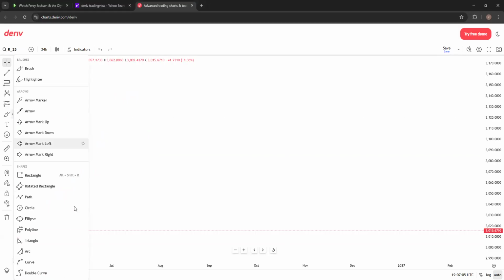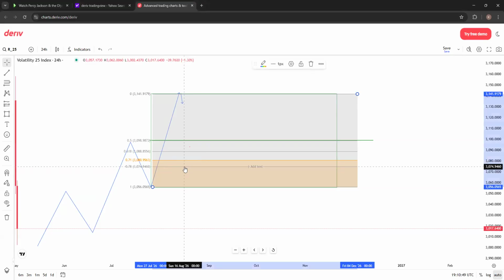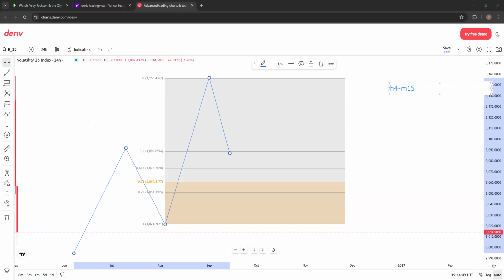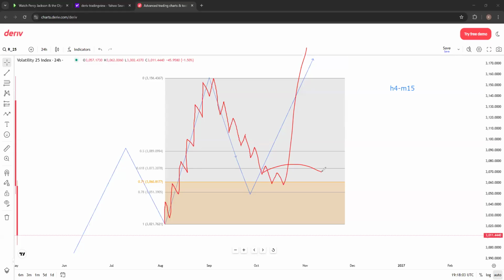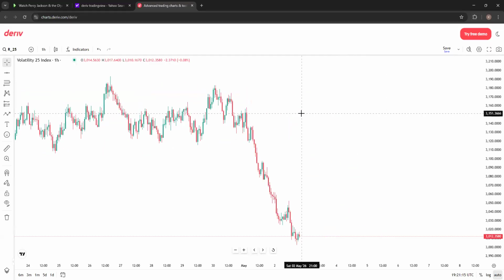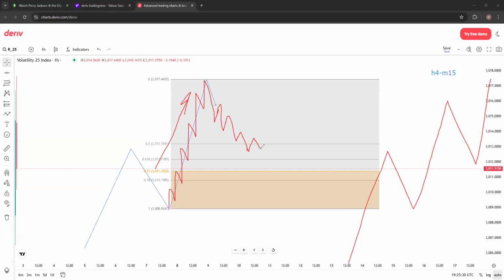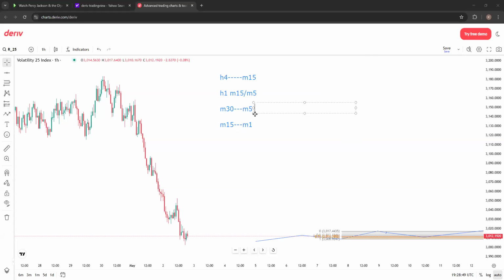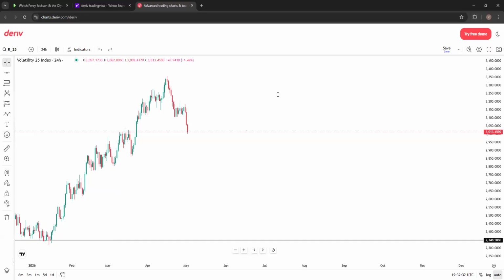Fibonacci Made Easy ! Part 2 | Forex Trading For Beginners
🔥 FIBONACCI MADE EASY! PART 2 🔥

Ready to take your Fibonacci trading to the next level? In this video, I break down advanced Fibonacci concepts in the simplest way possible, perfect for complete beginners and traders who want to improve their entries and profits.

📈 In This Video, You Will Learn: ✔️ How to identify the best Fibonacci retracement levels ✔️ Where to enter trades with confidence ✔️ How to place Stop Loss and Take Profit correctly ✔️ Common mistakes beginners must avoid ✔️ Real market examples you can apply immediately

Whether you're trading Forex, Gold, Indices, or Synthetic Indices, this strategy can help you improve your precision and consistency.

📊 Learn Forex From Scratch: Complete mentorship available for beginners and advanced traders.